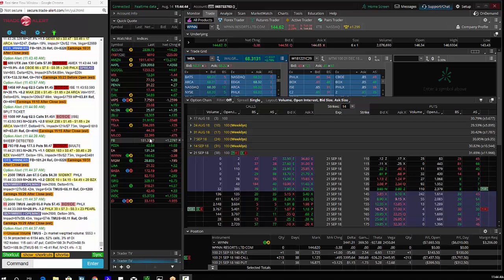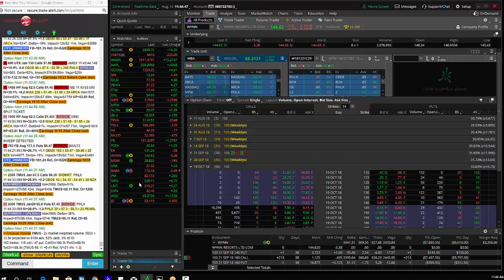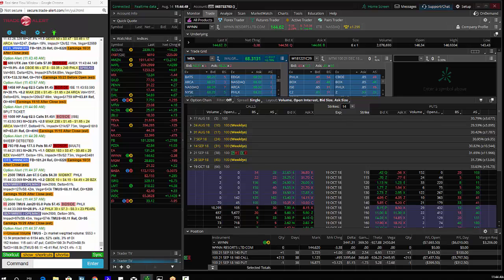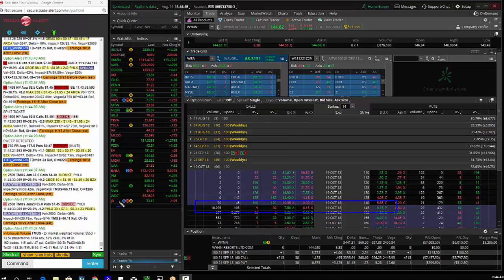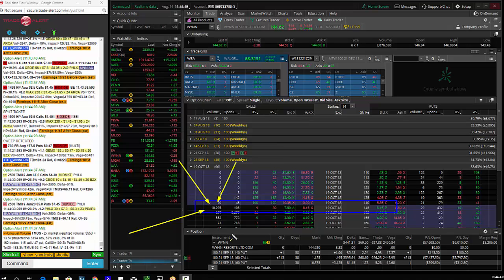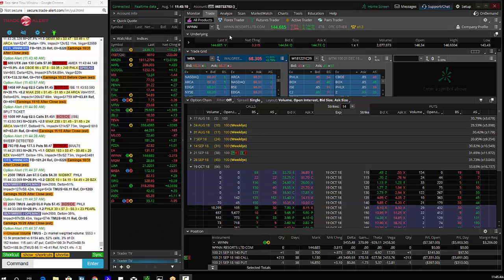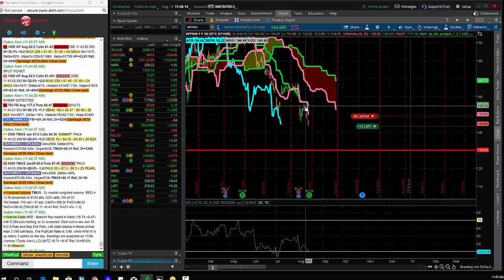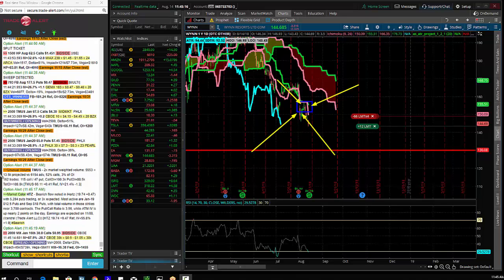This Stock Just Saw an $8 Million Buy! Learn More Here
Today we saw a trader buy over 10,000 WYNN October 145 Calls for $8.00. I did NOT buy these Calls today, but I am long WYNN September Calls. We have seen a ton of Call buying in WYNN even though the stock has been moving lower. So this trader will get long this stock above $145 and this is a total of a $8 Million.

This is the power of Insider Buyer in the options market. This gives the trader the right but not obligation to buy almost 1,000,000 shares of WYNN between now and October expiration and for this right they paid $8.00 per 1 lot or $8,000,000 total. This is a big Insider Buyer of WYNN Calls. I am NOT LONG these Calls and also Short Credit Put Spreads. This has been a name we have seen a lot of UOA in and this has been an Activist long in the past and might be again in the future.